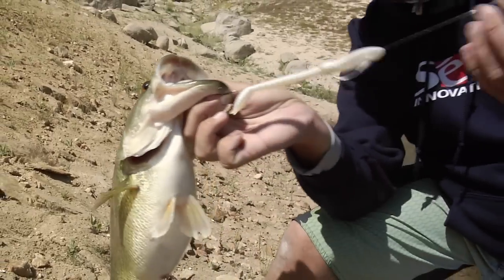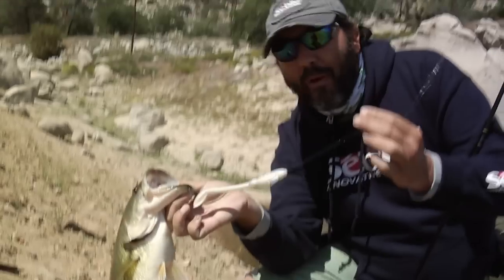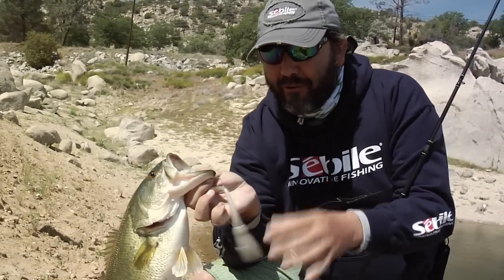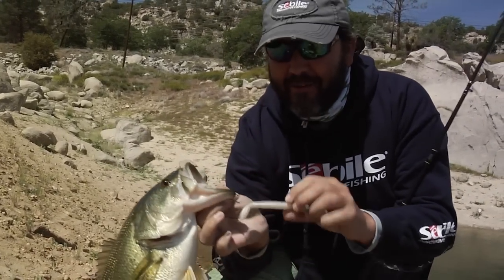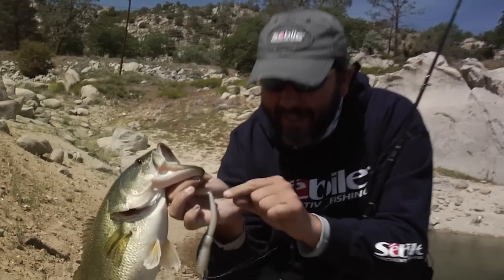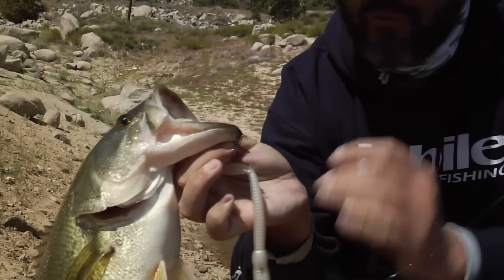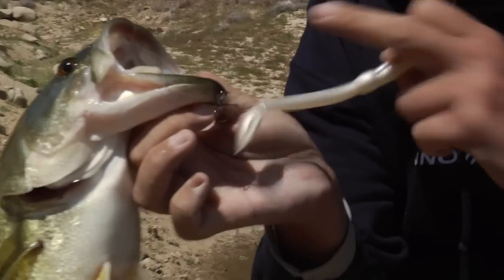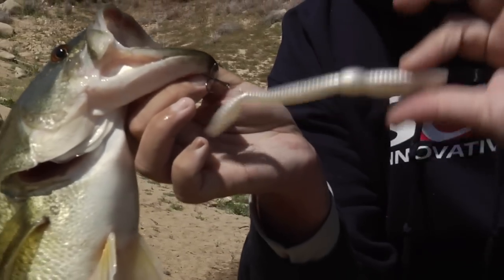One Worm for All Techniques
Lure designer, Patrick Sebile created the A.T. Worm to do things that no other worm is capable of.  Sure you can fish it like a traditional worm with a Texas Rig, Carolina Rig or Drop Shot, but that's just the start.  As it's name implies, the A.T. Worm is for All Techniques including some you may not have tried before.  It's innovative V-hull design, pre-cut hook slots and a hollow body make the A.T. Worm easy to rig a number of different ways to help you catch both freshwater and saltwater species in almost any situation.

Produced by Under the Bridge Productions
Executive Producer: Keith Alan
Music Supervisor: Michelle Coutois
Artist: Avery Watts
Song: Stand (Voiceless)
Album: The Takeover
Label: Pulse Records